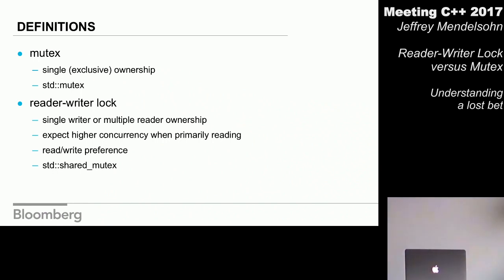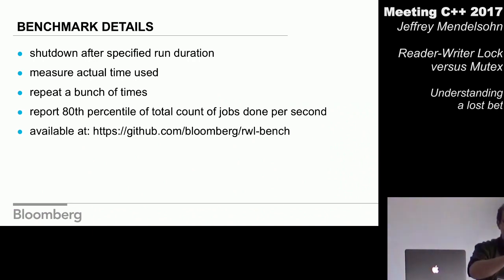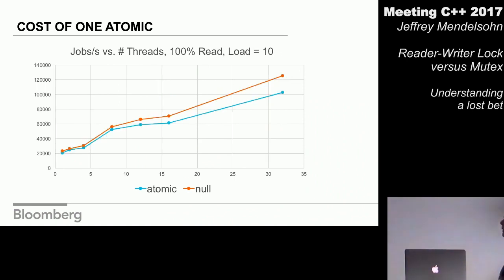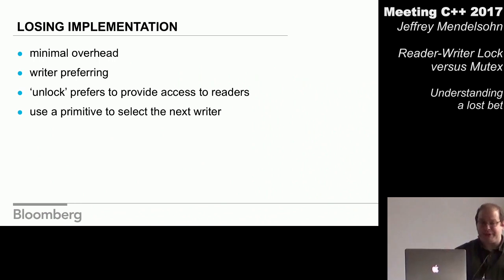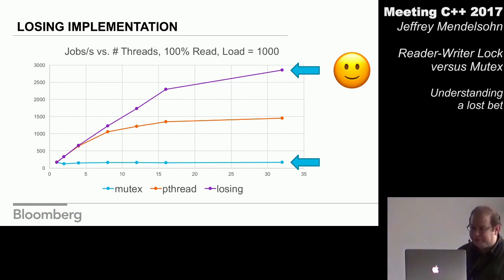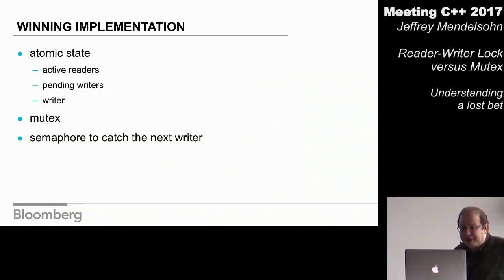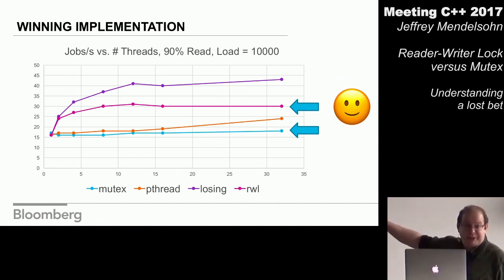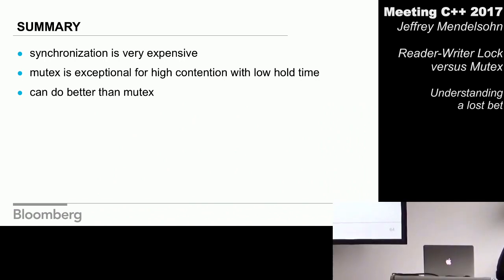Reader-Writer Lock versus Mutex - Jeffrey Mendelsohn - Meeting C++ 2017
Mutexes have frequently been observed to outperform reader-writer locks in domains where, logically, reader-writer locks should dominate. I was recently given an opportunity to addess this inconsistency and, to demonstrate my certainty of success, accepted a bet regarding outperforming a mutex for a high read, low write work task with short -- but not extremely short -- lock hold times.

I lost the bet.

I resolved to understand how I lost this bet and, in my mind at least, convert this "loss" to a "win". The bet focused on a Linux platform (the evaluations presented are multi-platform). This presentation will discuss design criteria for a reader-writer lock, the "losing" implementation, the performance results for the "losing" implementation, a possible explanation for the loss, the novel "winning" implementation, and the results supporting the value of the "winning" implementation.

A basic understanding of mutexes, reader-writer locks, and atomic operations is recommended for attendees.